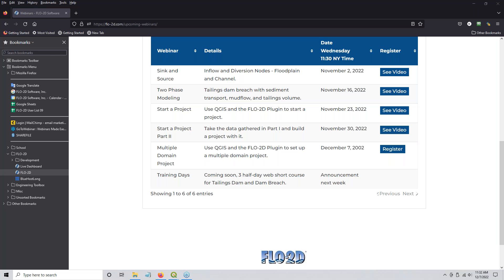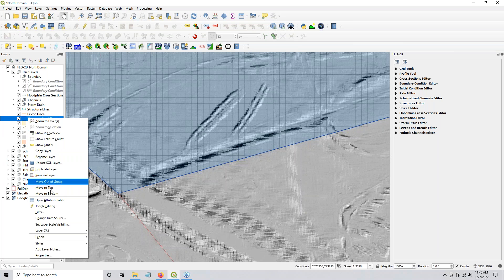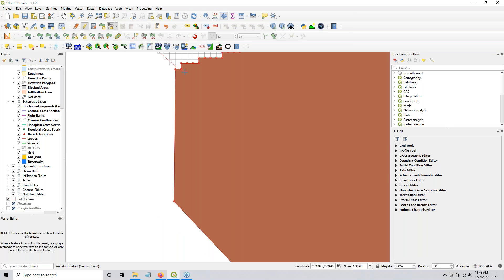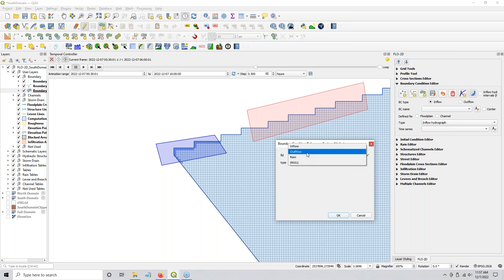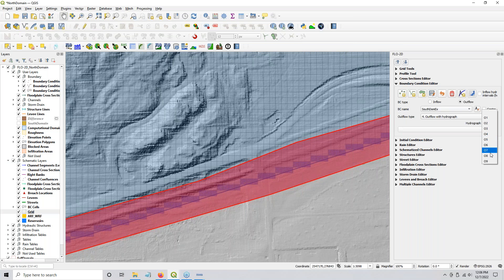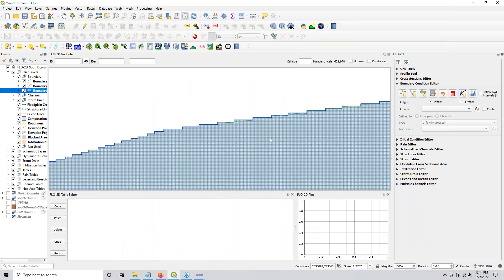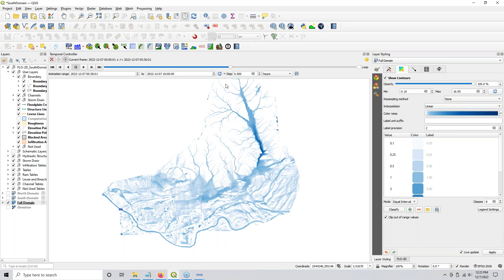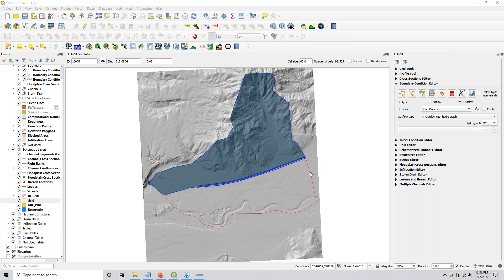FLO 2D Multiple Domain Modeling Part 1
Use FLO-2D and the QGIS FLO-2D Plugin to set up a project with multiple grid systems.  Part 1 splits a project into two domains and runs each model.